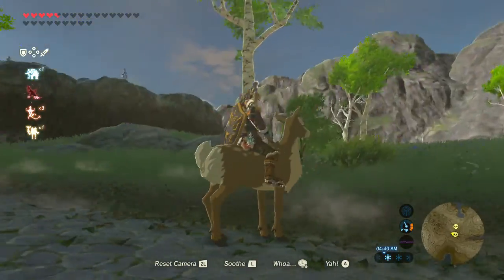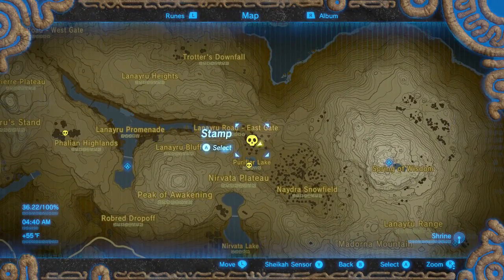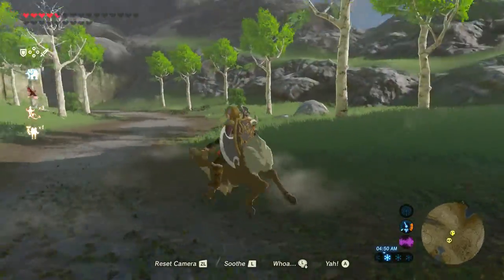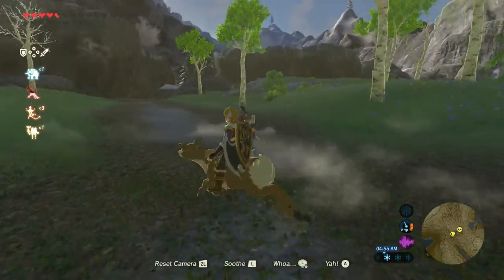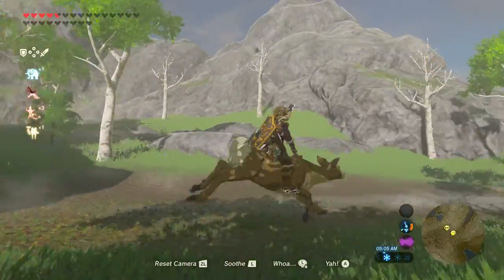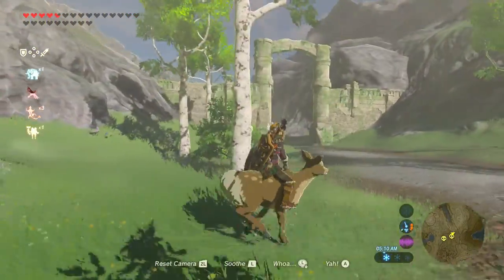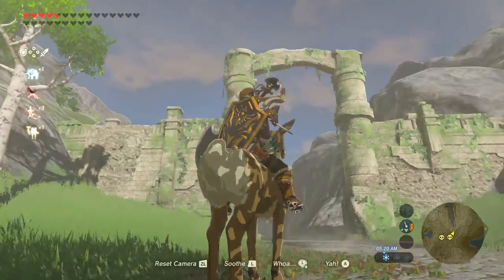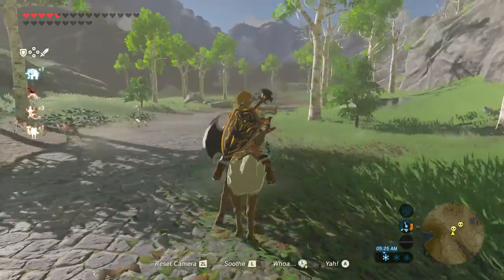The Legend of Zelda Breath of the Wild - Riding a Fawn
Found a fawn I could easily ride next to Lanayru East Gate.  Also some tips regarding Naydra farming.